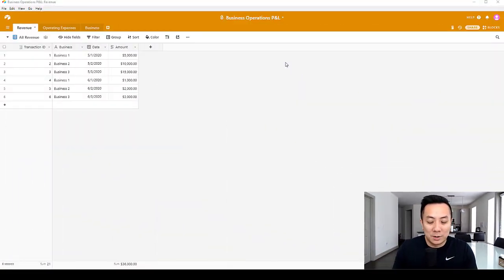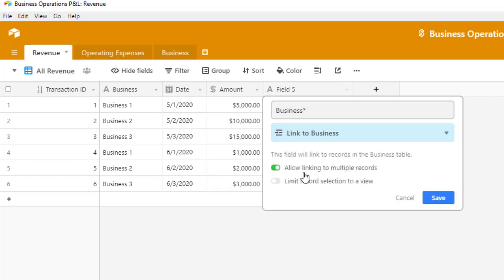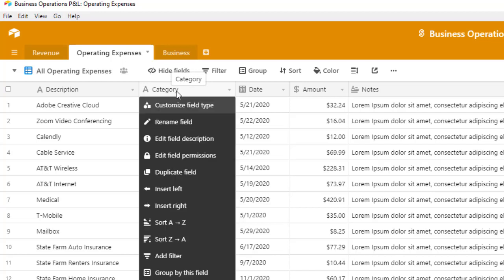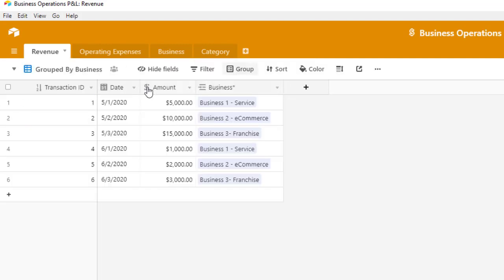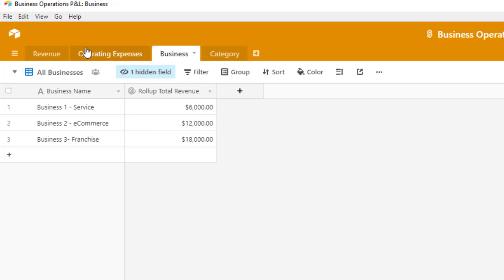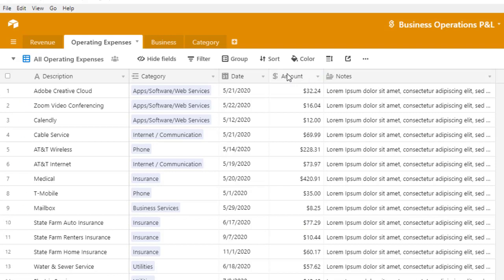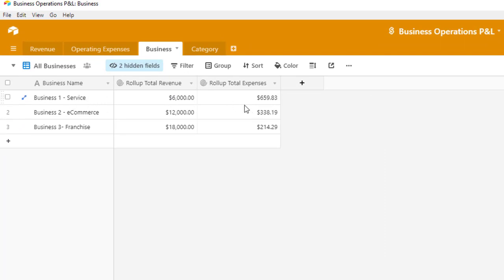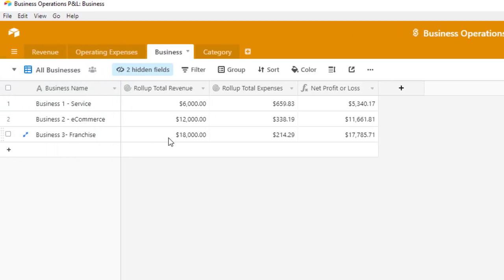Airtable Tutorial | How to link existing tables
In this video I will go over the two ways to link existing tables in Airtable and how linking tables can be extremely useful when summarizing data.

Airtable is a GREAT tool for entrepreneurs and small businesses!